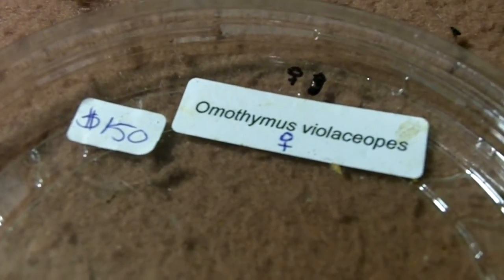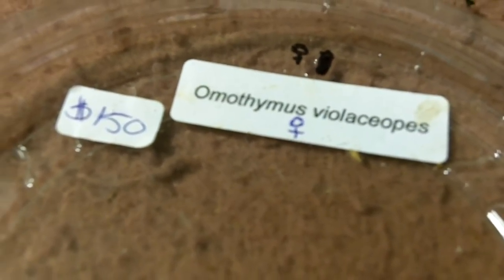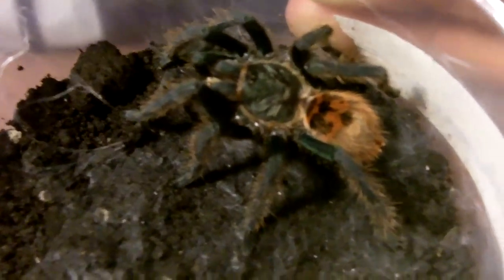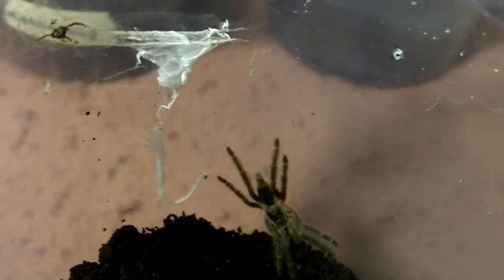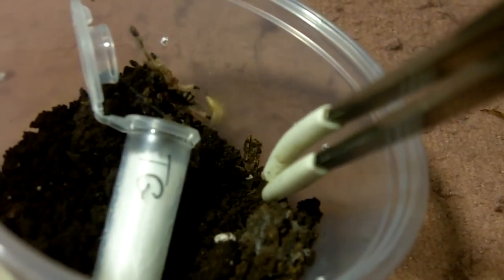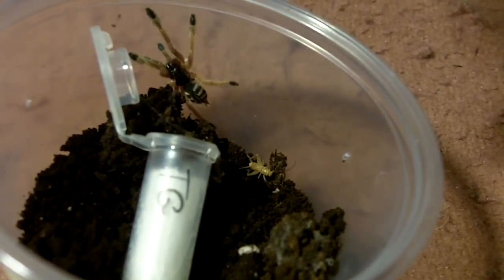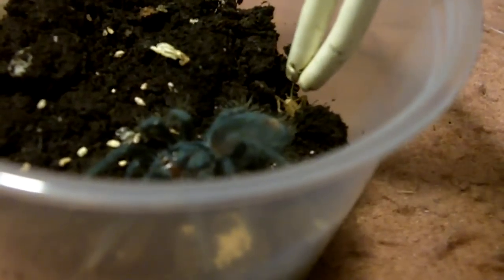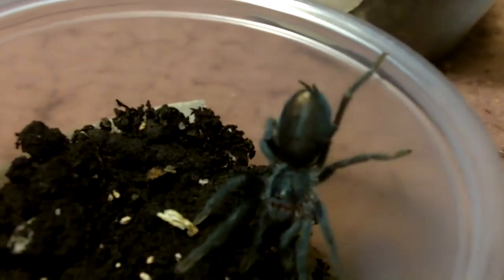Tarantula Feeding Video 132 Part 4 - Meet the New Members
Last Part :)

Timestamps

Intro and Updates 00:00-3:00
159) Lampropelma violaceopes - Singapore Blue 3:00 - 4:09
160) Chromatopelma cyaneopubescens - Green Bottle Blue 4:10 - 4:50
161) Acanthoscurria geniculata - Brazilian Giant White Knee 4:51 - 5:47
162) Tapinauchenius plumipes - Trinidad Mahogany 5:48 - 6:19
163) Tapinauchenius gigas - Orange Tree Spider 6:20 -6:46
164) Phormictopus sp full green - (Green Bird Eater??)  6:47 - 9:09